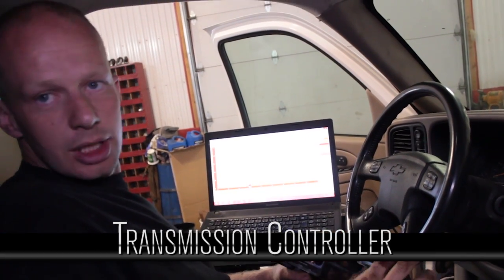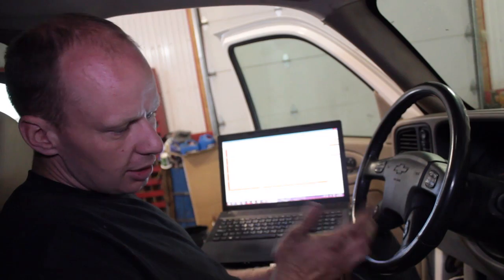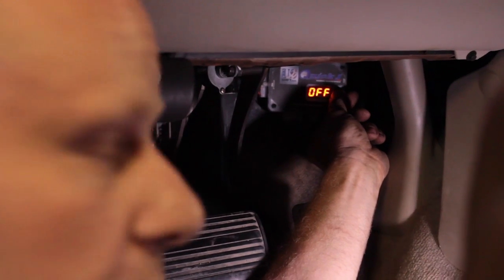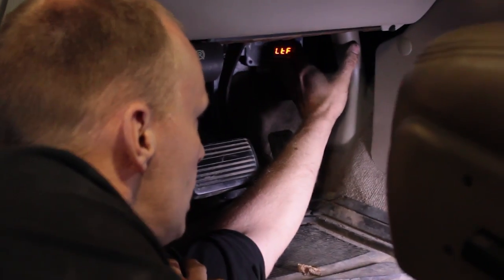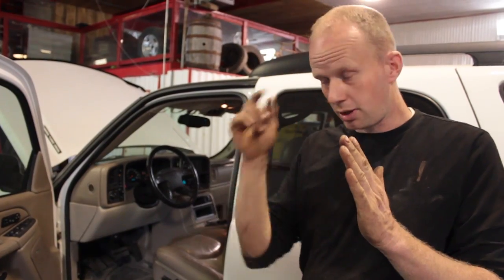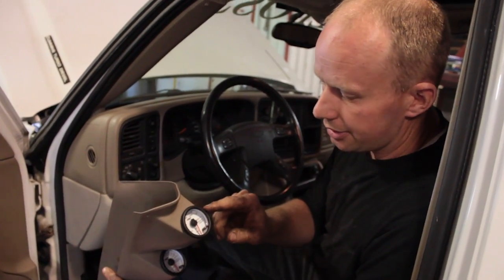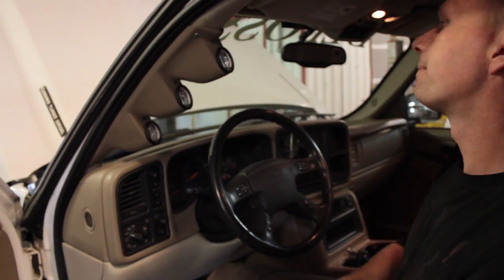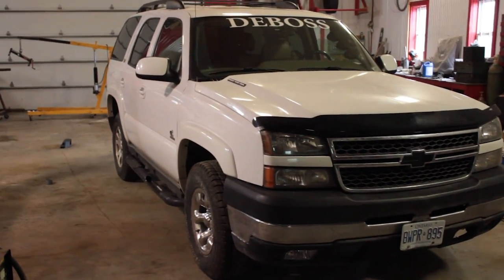Controlling the Trans with US SHIFT "BAUMANN" TCS CumminsTahoe [EP7]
Making the 4BT Tahoe roadready with transmission tuning, adjustable peddle, and budget body mods!

0:51 Transmission Controller
2:39 Tuning the Engine
4:56 Injection Pump Cable Mod
5:46 Triple Gauge Post
7:33 Budget Body Mods